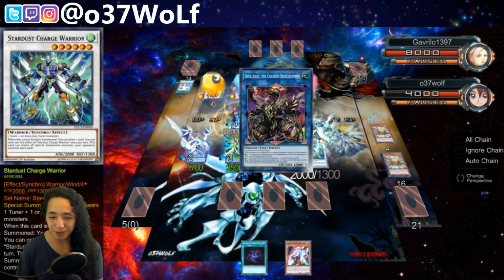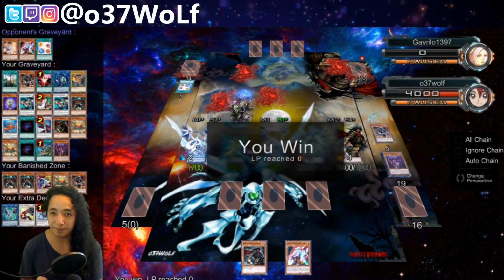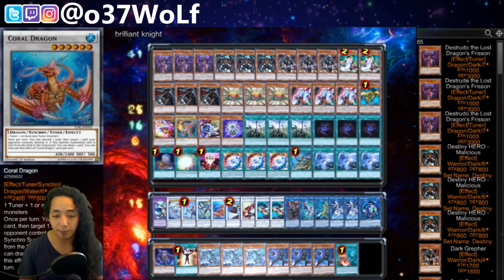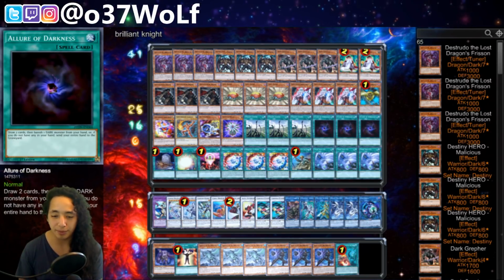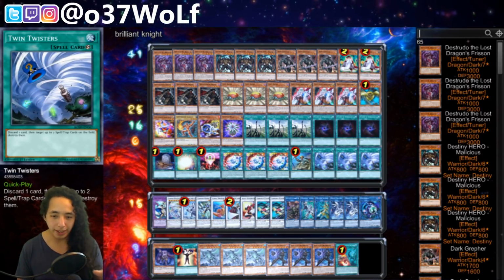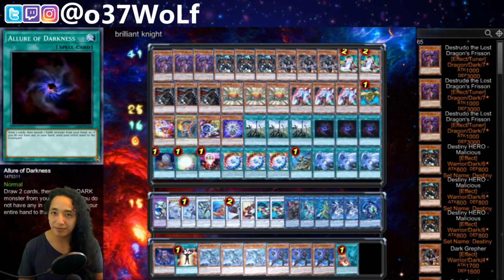Dark Synchro(Dark Synchron)(Dark Sinkro):Saryuja Skull Dread is...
alright guys!
so Saryuja is out and alive!
is it worth making?
should you go through the trouble into makiing it?

Gimp editing software

dark synchro

one of my favorite decks is Dark synchro,but ive changed it into dark synchron.
every now and then i play awesome hero heroes or even cryston.the card game is called yugioh or properly named  yu-gi-oh!.at this moment the best decks are infernoid,zoodiac,,metalfoes,zodiac,zoodiac.
im currently in perth,australia, but originally from salinas.
there is a new mechanic called link summoning and ive done some videos explaining link summoning.
have show cased it with one of my other favorite decks,junk doppel. looking forward to the next ycs, so figuring out strategies on discord will be useful. arg is another competitive yugioh tournament i would like to attend.
keep synchro alive!
gladiator beast is the newest project